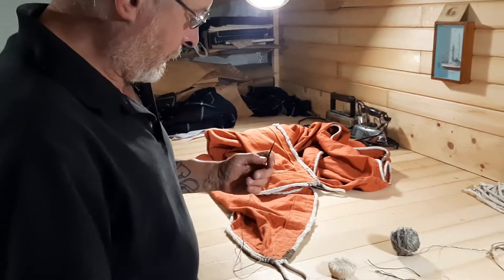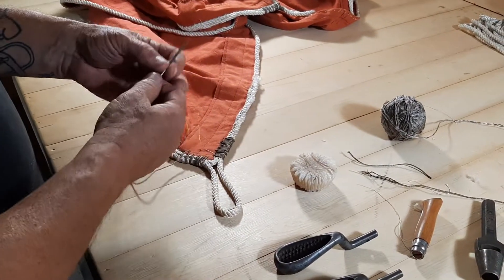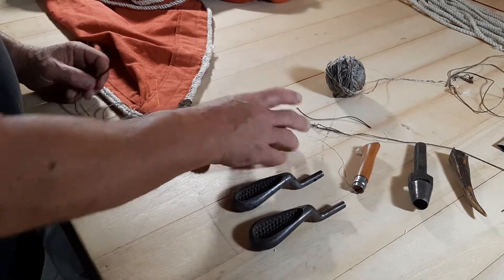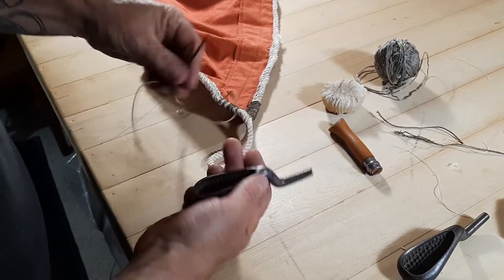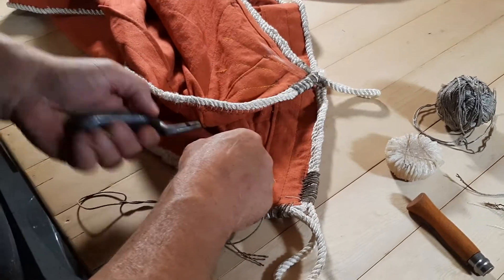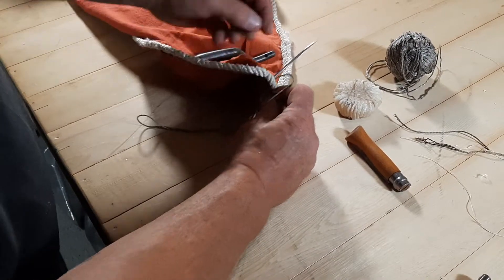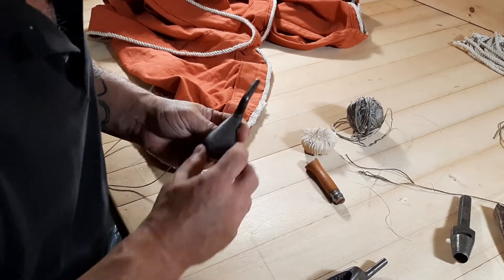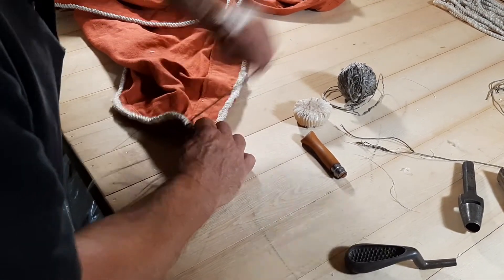Here's a sewing tool that you've probably not seen before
We're making a traditional square sail for our Kerry curach, so of course we're sewing it almost entirely by hand.
Hand-sewing is quieter, cordless and - believe it or don't - a proper hand-sewn seam is stronger than the machine-sewn equivalent.
I'm aided in this by my harness-maker's palm - a wonderfully-elegant and practical tool.